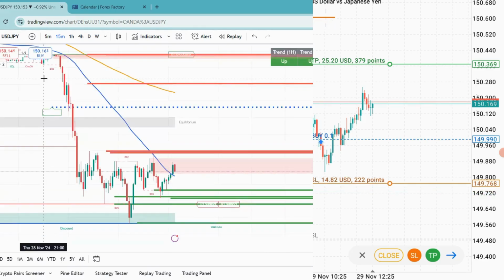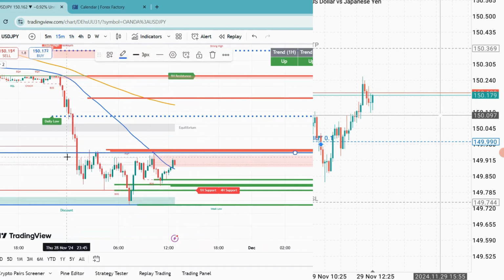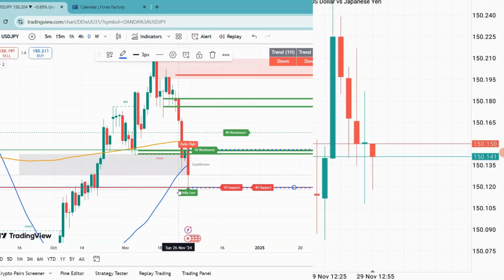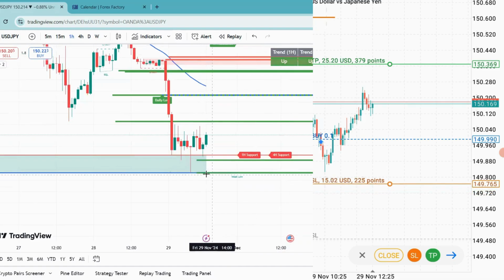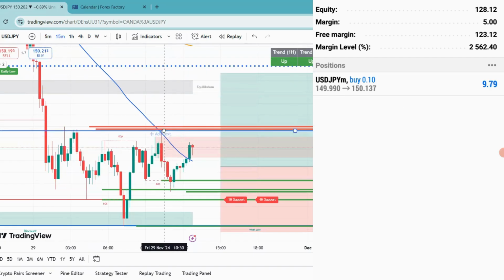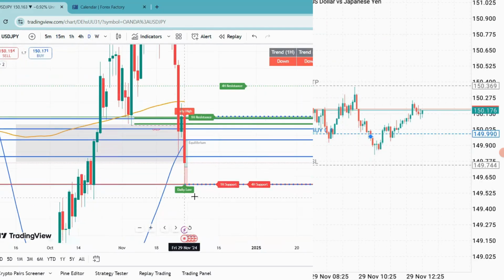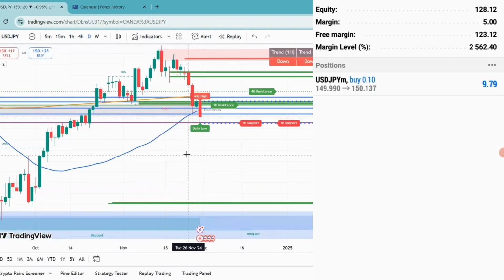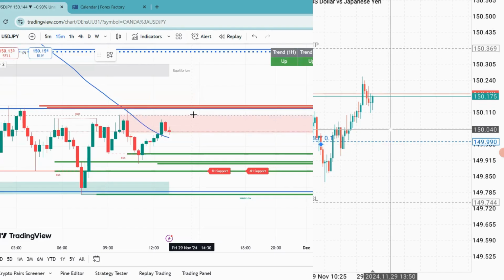USDJPY TODAY LIVE TRADE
Alligned Trend base on S/R with Entry